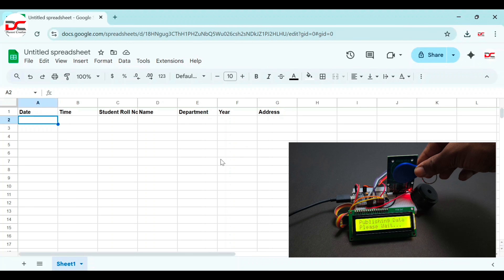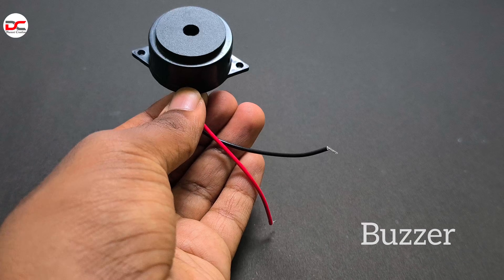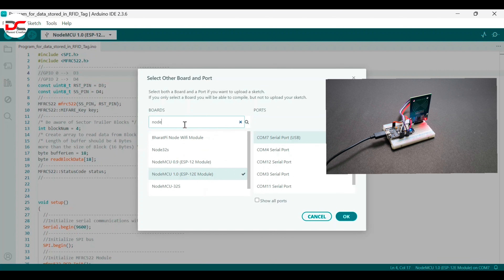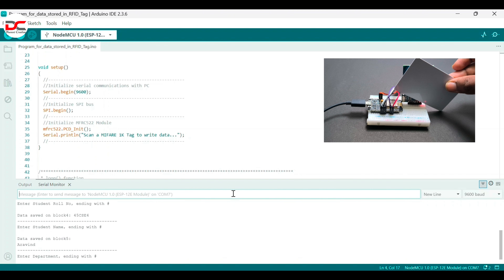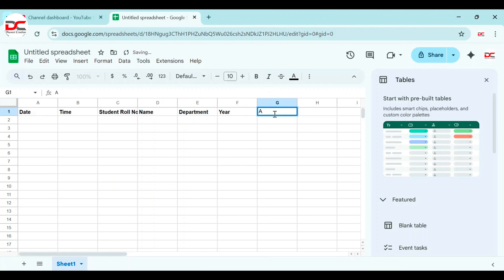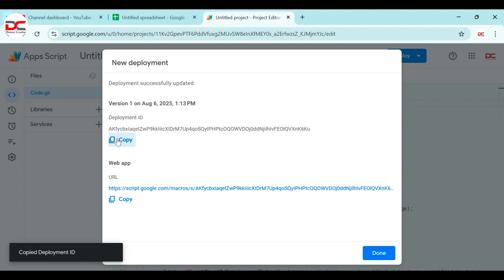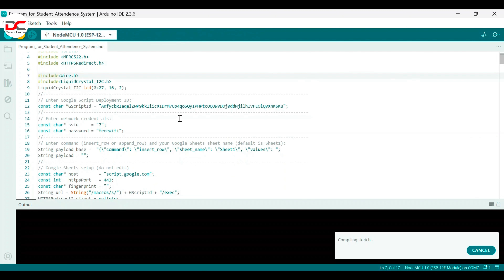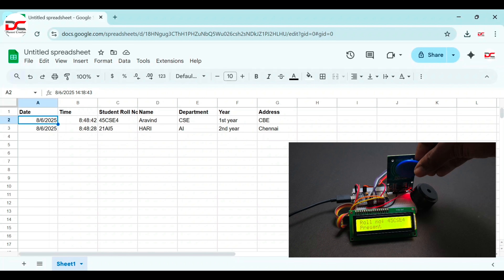RFID Attendance System with NodeMCU & Google Sheets | Real-Time Student Tracking!| Dharani Creations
Say goodbye to manual attendance sheets! 🚀
In this video, I’ll show you how to build an RFID-based Attendance System using NodeMCU (ESP8266) that sends attendance data directly to Google Sheets in real time.

You’ll learn how to:
✅ Connect an RFID-RC522 module to NodeMCU
✅ Display instructions on an LCD screen for smooth tag scanning
✅ Integrate your system with Google Sheets for instant updates
✅ Assign unique RFID cards or ID badges to each student or employee
✅ Keep attendance logs automatically stored in the cloud

🔗 **Get Source Code & Circuit Diagram:**
Github File :

🎯 Features:

Real-time attendance marking 📊

Cloud-based record storage

Compact and easy to build

Works with any RFID tag/card

No need for manual data entry

🔧 Components Used:

NodeMCU ESP8266 Wi-Fi module

RFID-RC522 module

LCD display (I2C)

RFID cards/tags

Perfect for schools, offices, events, or workshops where quick and accurate attendance tracking is essential!

📌 Watch till the end for step-by-step instructions and full source code.